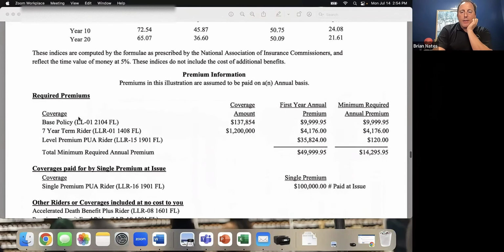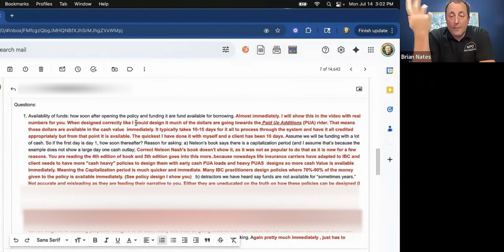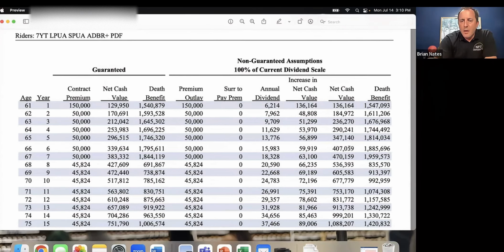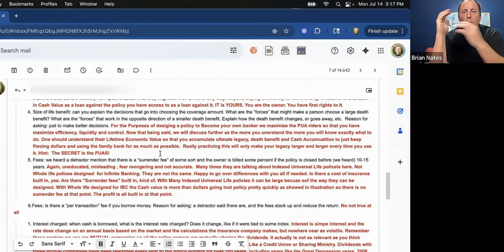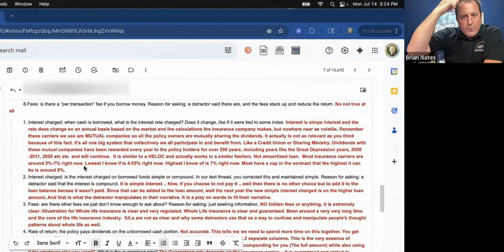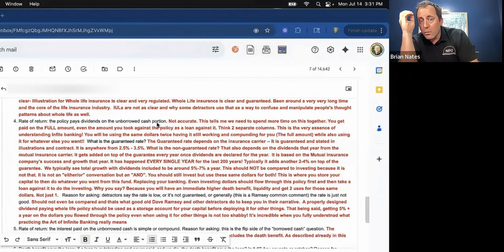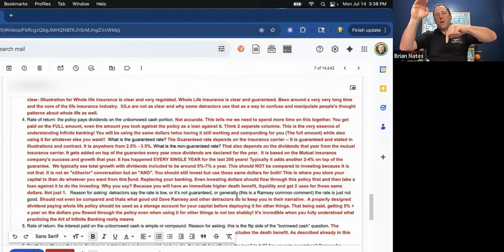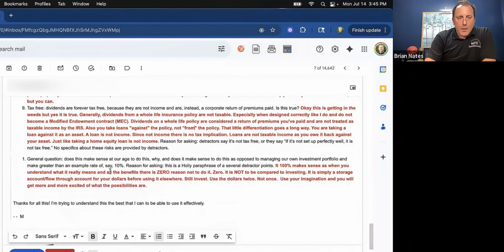Infinite Banking Explained: Your Questions Answered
Take Control. Build Wealth. Understand the System.

If you've ever been curious about Infinite Banking and how it truly works behind the scenes, this in-depth video breaks it all down in a clear, honest, and practical way.

Whether you're just getting started or you're evaluating how to design your own private banking system, we walk through real-life scenarios with a focus on key questions most people have—but rarely get transparent answers to.

🔍 Why This Matters:
Infinite Banking isn’t just about life insurance—it’s about taking back control of your money. When done right, it’s a powerful, flexible strategy that helps you grow wealth, access capital, and leave a legacy—without relying on Wall Street or traditional banks.

📚 Whether you're new to the concept or need clarity on advanced questions, this video will give you the honest insights you need to make smart, informed decisions.

Timecodes
0:00 -Intro
1:37- Whole Life Policy Design for a 60 year old
8:03- Availability of Whole Life Funds
12:38- The First Year of a Whole Life Policy
19:00- Why Paid-Up Additions are so Important
25:19- Is there a Surrender Fee
28:46- Year Six of the Policy
30:40- The Policy System
36:00- *Important*What do you get paid on?